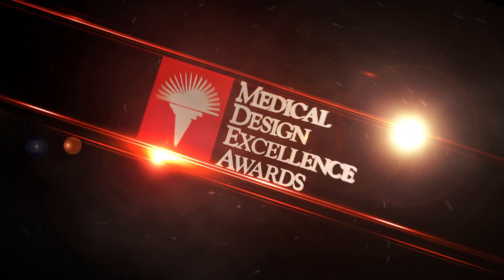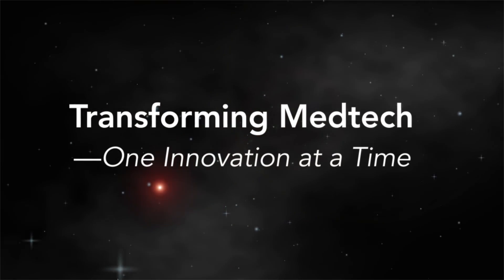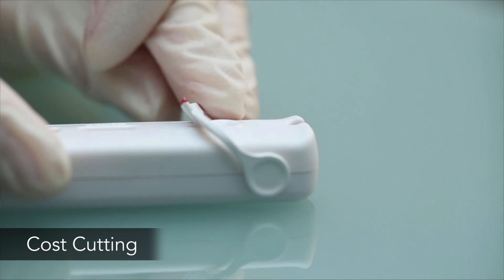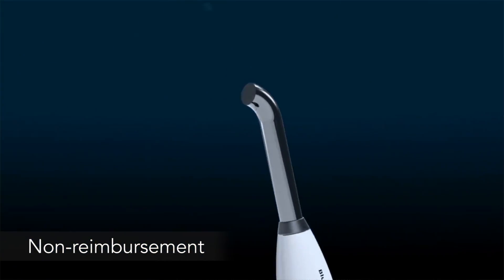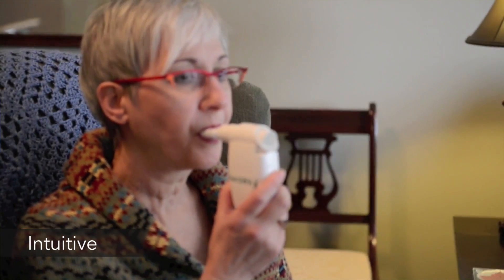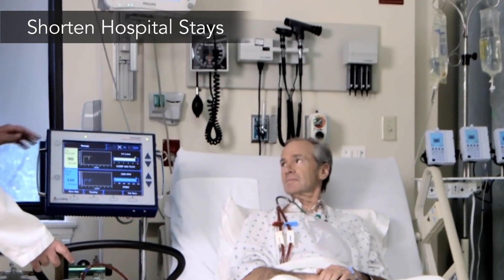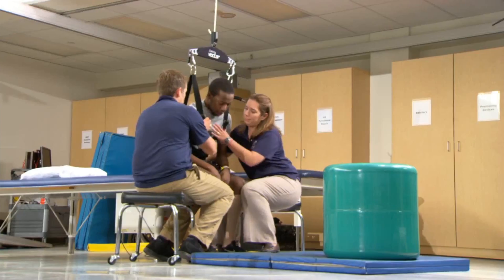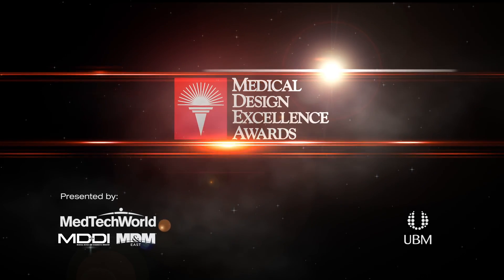2014 Medical Design Excellence Awards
UBM Canon's Medical Design Excellence Awards is the medtech industry's premier design competition. The program honors the achievements of medical device manufacturers, their suppliers, and the many people behind the scenes who are responsible for the cutting-edge innovations that are saving lives; improving patient healthcare; and transforming medtech worldwide—one innovation at a time.  Find out which products won Bronze, Silver, and Gold in eleven medtech categories...PLUS Readers' Choice and Best-In-Show.